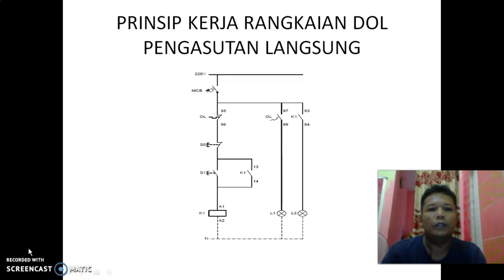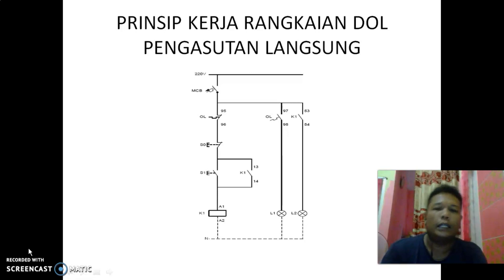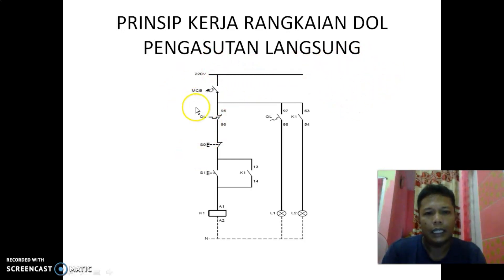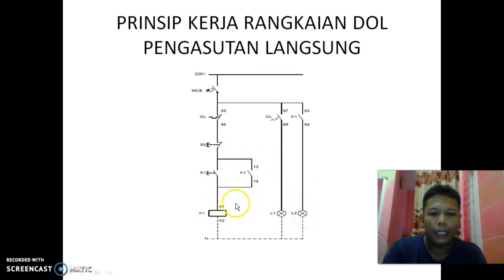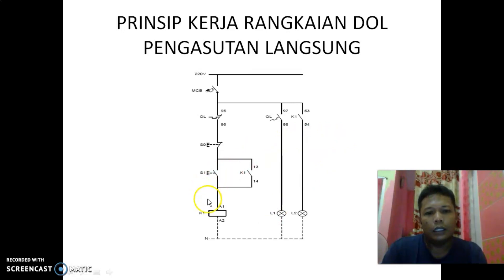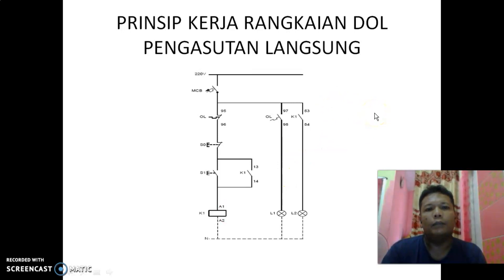Prinsip Kerja Pengasutan Langsung /DOL Motor 3 Phasa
Pengasutan Langsung atau DOL (Direct Online) sering digunakan untuk motor motor 3 phasa yang berdaya kecil. Untuk motor motor 3 phasa yang berdaya dibawah 5 KW disarankan menggunakan DOL tetapi jika sudah diatas itu lebih disarankan menggunakan star delta ataupun pengasutan yang lain.